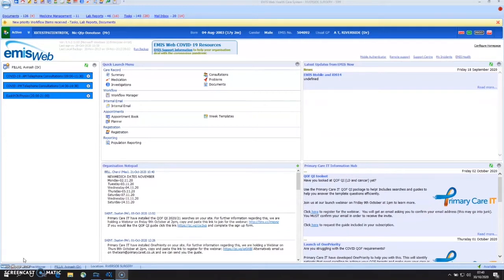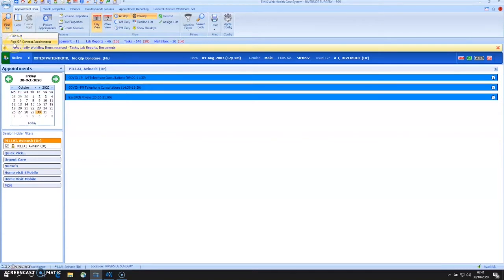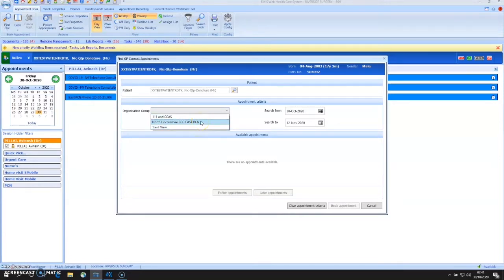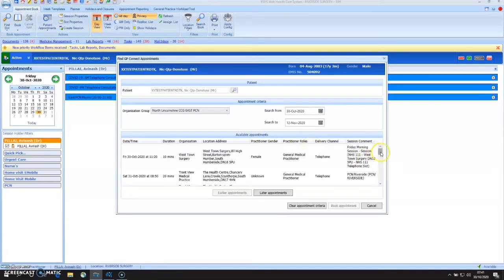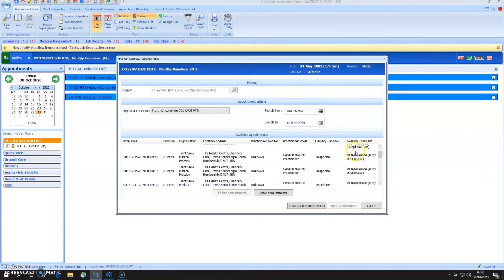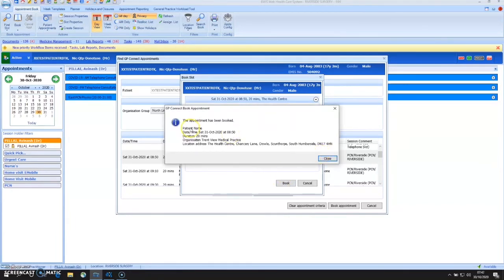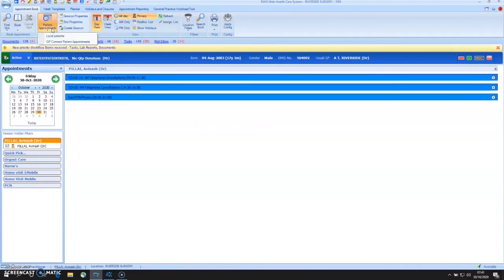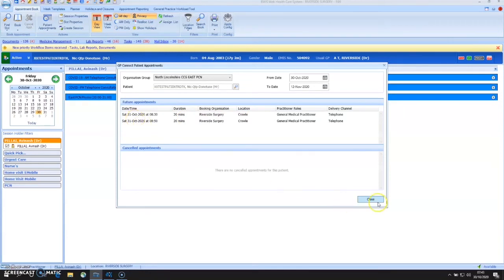EMIS support - GP Connect - Booking patients directly from EMIS into SystemOne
Dr Avinash Pillai, North Lincolnshire CCG IT Lead, talks through how to book patients directly from EMIS into SystemOne.